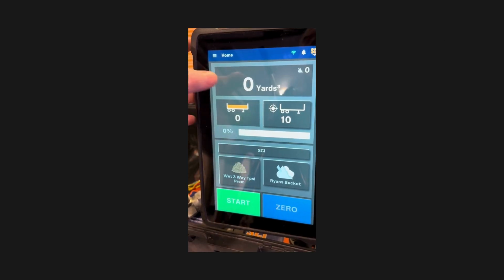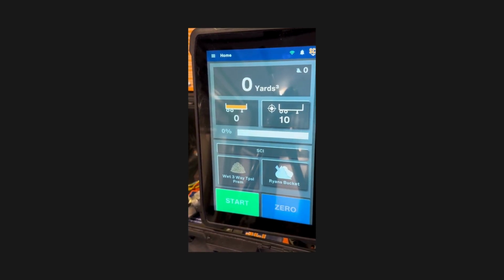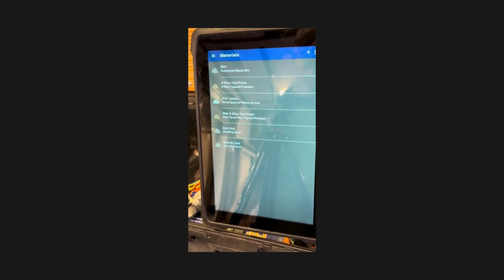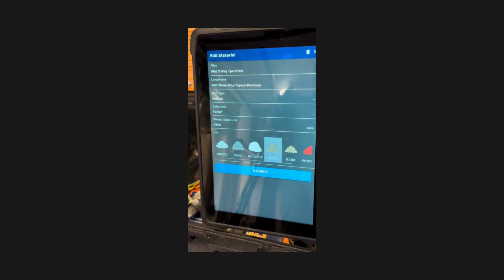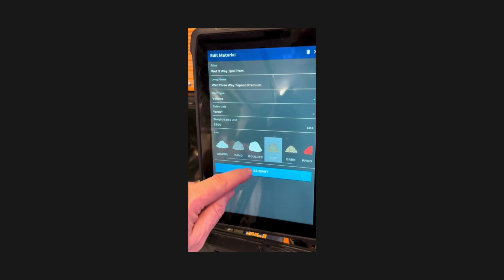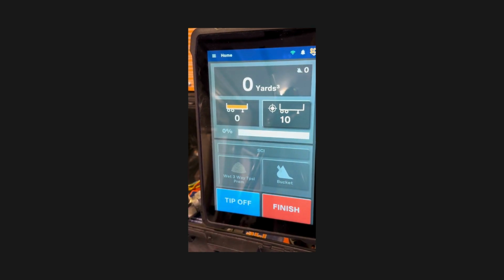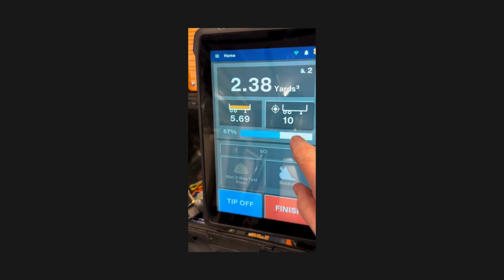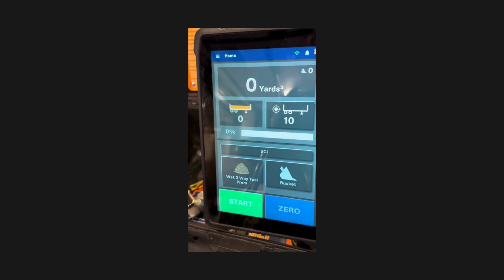WLS555 Weigh On The Move Loader Scale and Features Reel 03 18 25 W Audio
See the highlights of the WLS555 Weigh On The Move Wheel Loader Scale in this video.